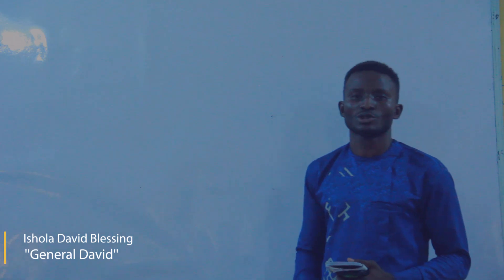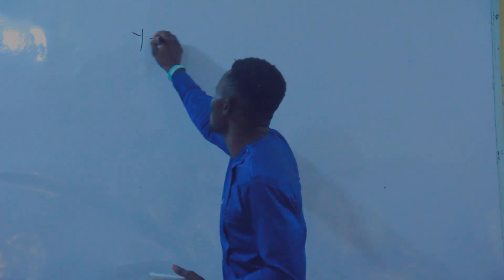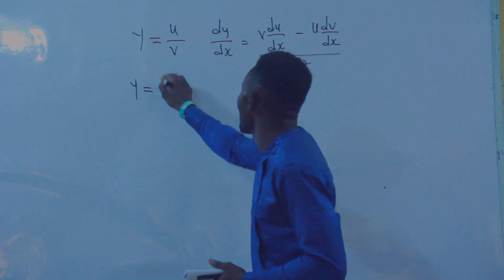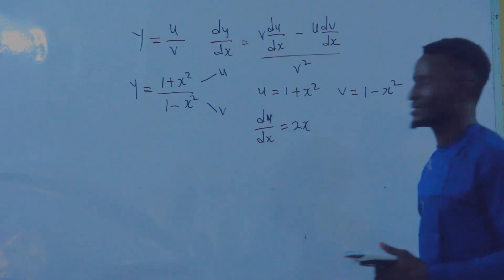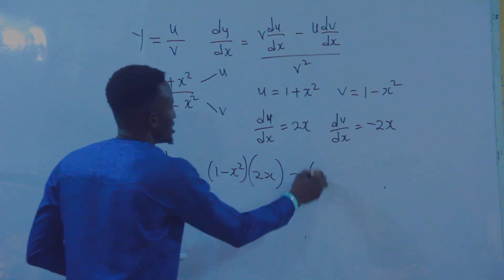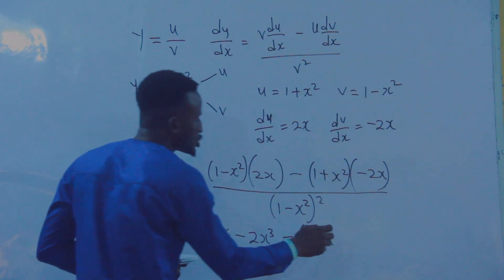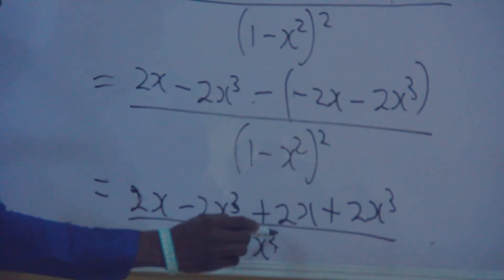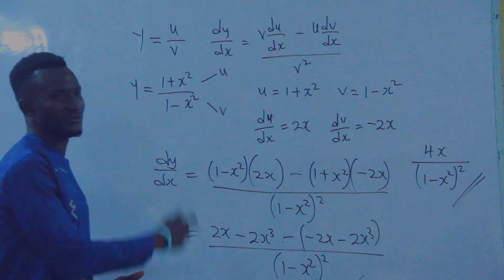HOW TO USE CALCULATOR TO SOLVE QUOTIENT DIFFERENTIATION...USE CALCULATOR TO SOLVE DIFFERENTIATION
How to use calculator to solve quotient differentiation
How to use Casio calculator to solve differentiation
How to use Casio calculator to solve difficult differentiation questions
Calculator
@jonahemmanuelofficial @ProfessorDaveExplains @profreginaldomoraes @theorga @TheOrganicChemistryTutor@MathematicsAnalysis @MathematicsClass8 @nehamamsarmy @MathematicsClassVII @prof.robsonliers @thairathnews @Onlyfor-money @MatematicasprofeAlex @ProFact13.8Million @ProfessorOfHow @MatematicasprofeAlex @Profisario @DharmaMovies @doanvahlatesttoptop @Latestsightings @supercarmedia2024 @bollywoodlatest @LatestFashionStyleWithMe @LatestNews567 @audiencelatest2m413 @latesttricks3955 @OAFPTV#viral canada india ukraine usa viralvideo2024 #